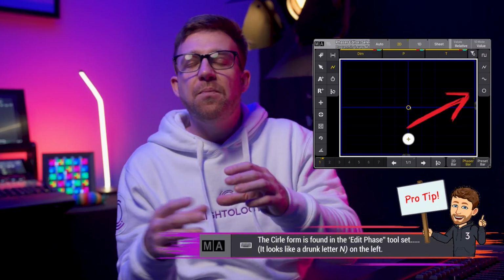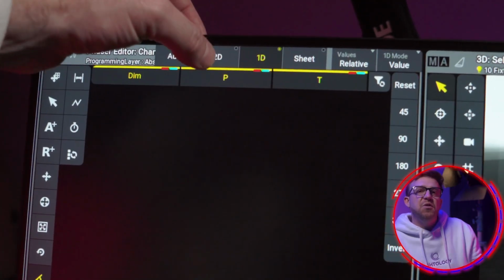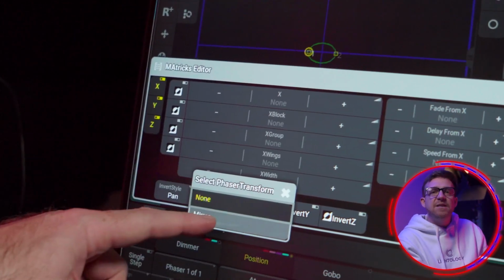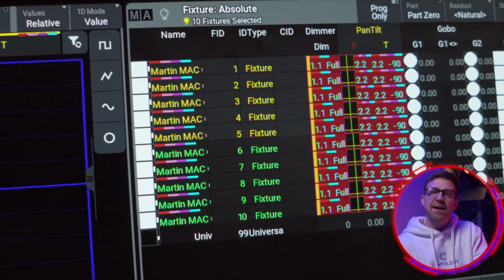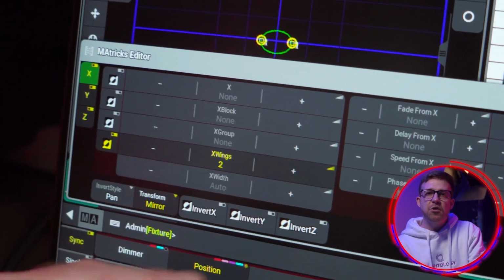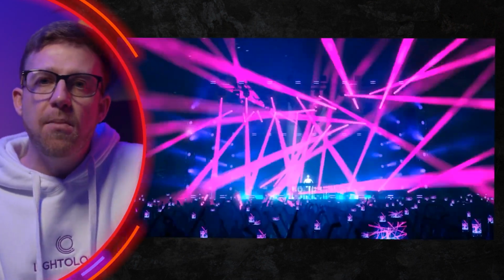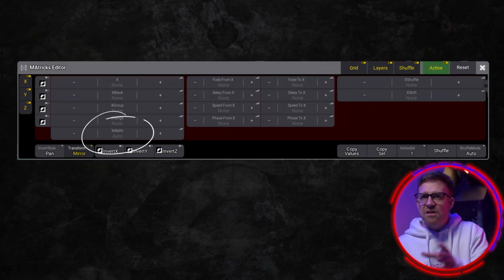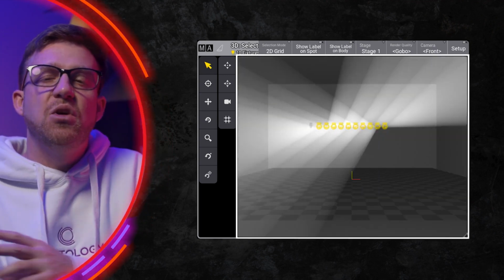Transform Mirror: Tips & Tricks for Circles on Stage!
Transform your Circle Phaser's with these simple and creative tips

What grandMA3 features are you most interested in learning about? Share your questions in the comments below and let us show you more of how we are use the grandMA3.

Or Take the deep dive with the full grandMA3 Core Concepts course